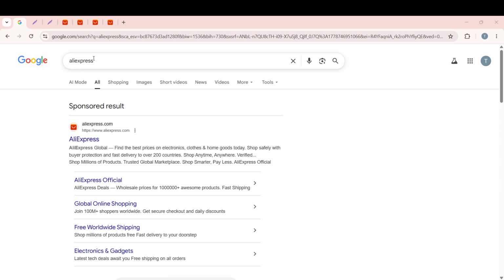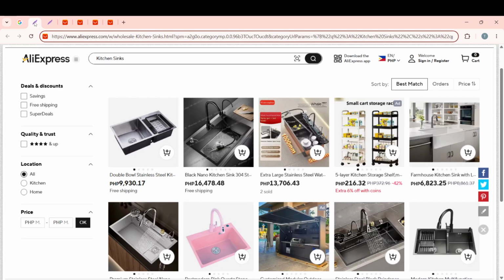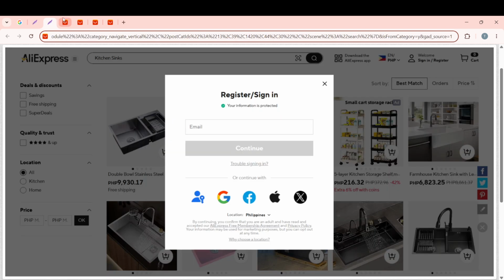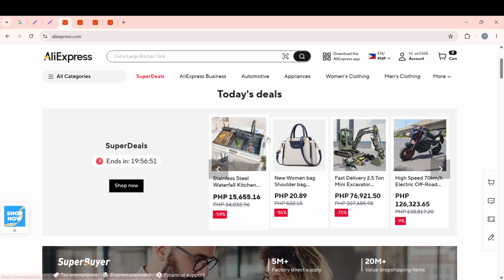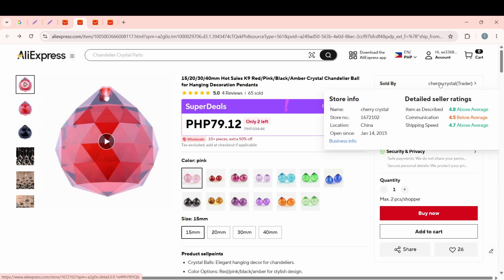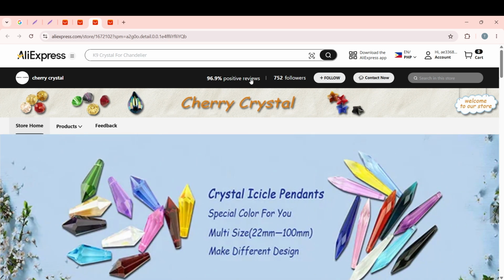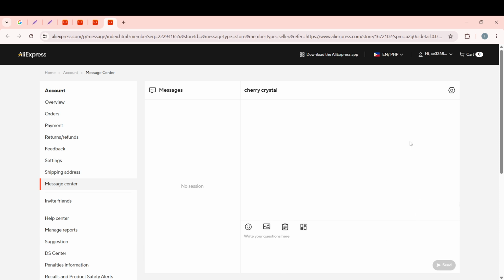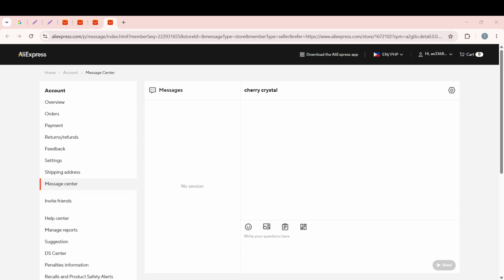How to Contact an AliExpress Seller [2026 Full Guide]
How to Contact an AliExpress Seller

In this video, we show you exactly how to contact an AliExpress seller to streamline your inventory sourcing, clarify product specifications, and coordinate logistics. We explore the internal messaging framework that connects you directly with global merchants to facilitate clear communication before and after placing an order.

Establishing a direct line of communication with vendors is critical for verifying bulk pricing, customizing shipment parameters, and resolving fulfillment inquiries. By utilizing the platform's native chat system and managing your inquiry threads within the messaging dashboard, you build stronger supplier relationships, mitigate supply chain risks, and protect your procurement operations.

Technical Specs:
Software: AliExpress; Feature: Messaging & Supplier Communication